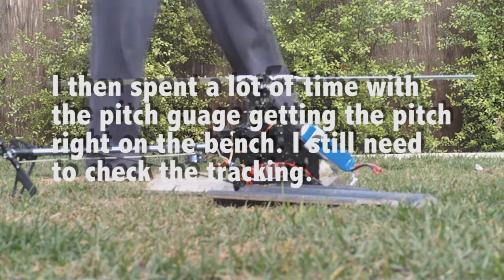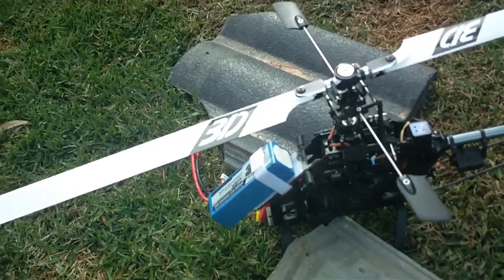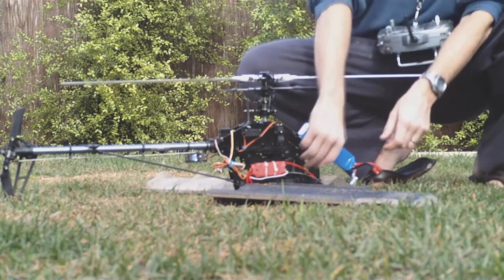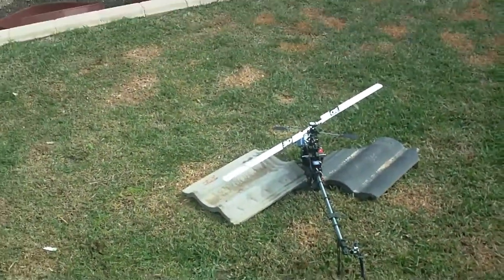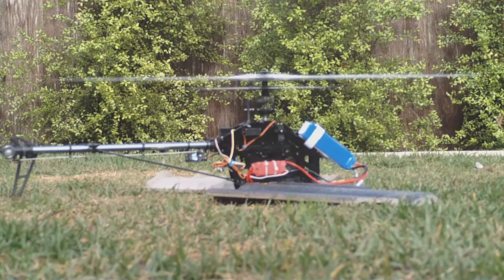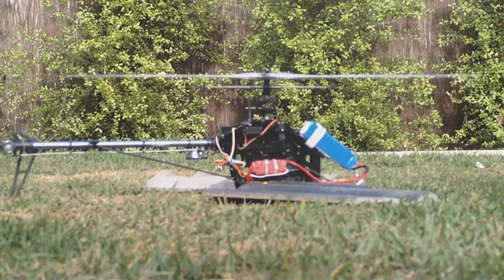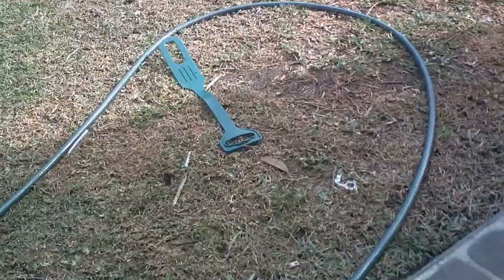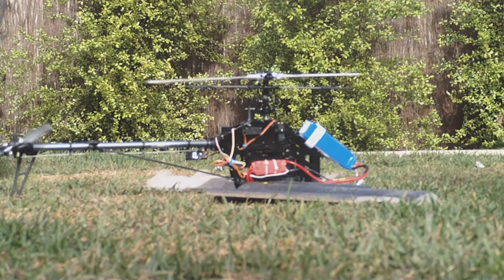HK 500GT Tracking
Maybe a bit boring for some of you. This is how I check for blade tracking on my helicopters.